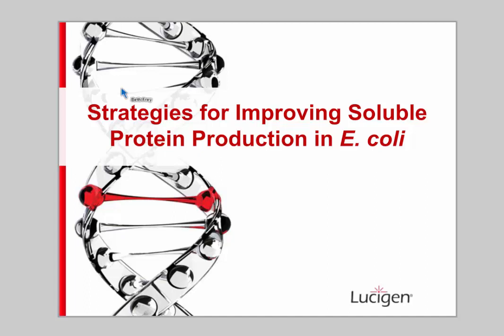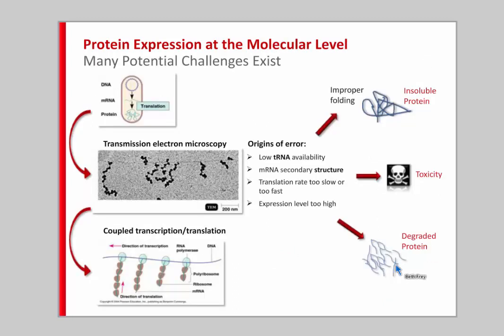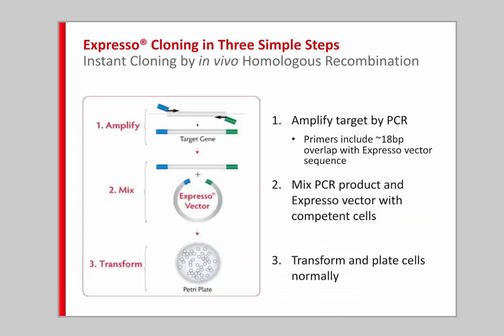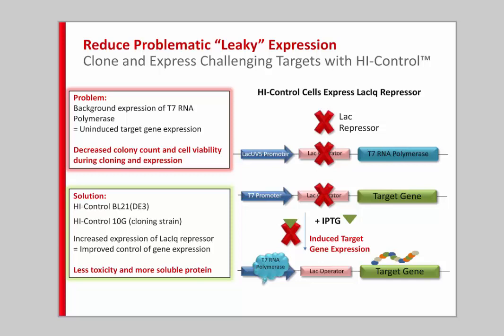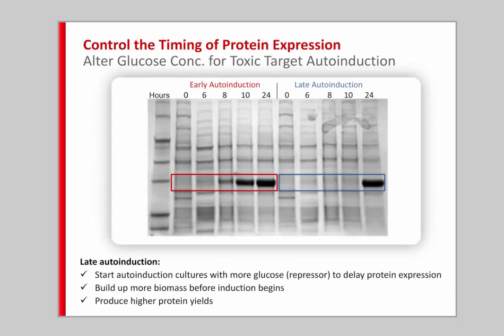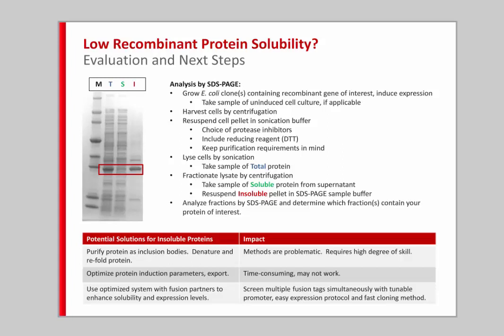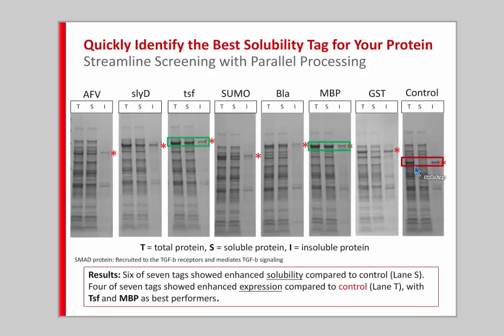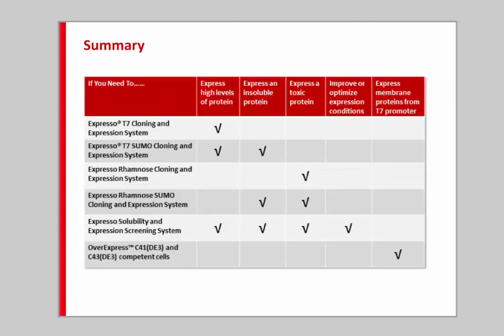Strategies for Improving Soluble Protein Production in E. coli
E. coli is a cell-factory for producing large quantities of recombinant protein for basic research studies, industrial bioprocesses, drug discovery, and therapeutics. Although a variety of heterologous proteins from viral to human origin have been successfully overproduced in bacterial systems, each new gene sequence and encoded protein can present well-known expression challenges including low expression levels, protein misfolding, and E. coli cellular toxicity. In this webinar you’ll learn the cellular mechanisms that lead to these impediments and expression strategies for overcoming them. We will introduce enhanced E. coli expression systems with optimized vector properties and unique promoters for tunable induction control and high-level expression. Additionally, we will discuss novel fusion tags that enhance protein expression and solubility, and a 5-second, enzyme-free cloning system that facilitates parallel processing and high-throughput expression screening. You’ll also pick up helpful bench tips for generating soluble and active protein ready for different downstream applications.

Explore the root causes of common protein expression failures in E.coli.

Learn how stringent growth conditions combined with tunable promoters and novel fusion tags improve protein expression and solubility.

Discover ways to streamline your protein expression screening workflow with a flexible, enzyme-free cloning system.